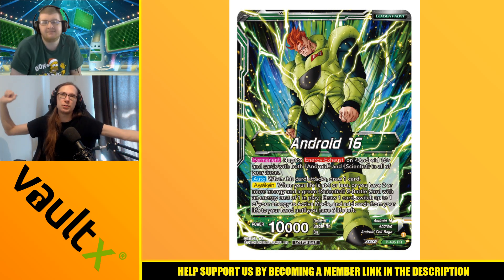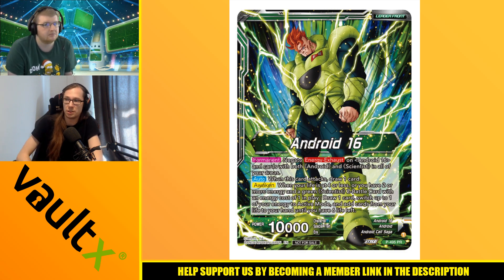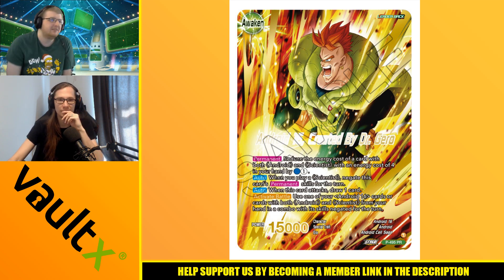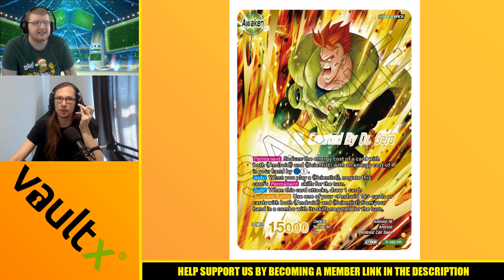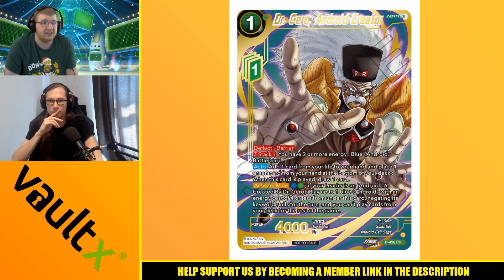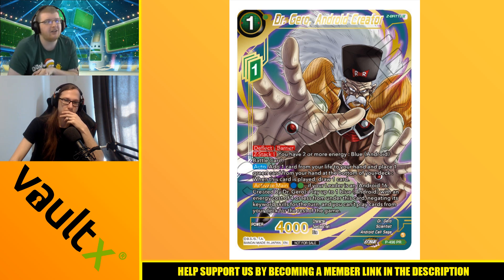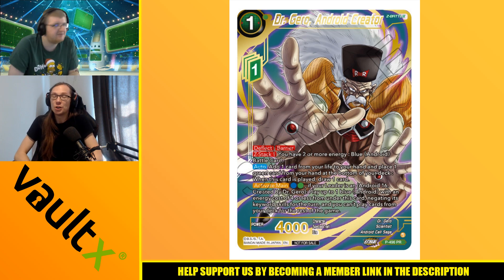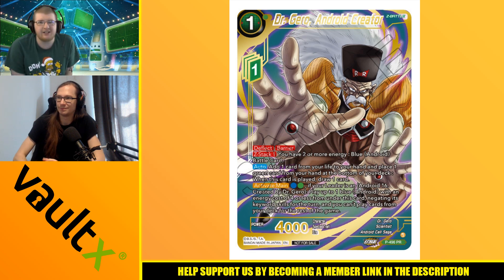Green Android 16 Leader & Dr Gero Z Battle Card Pre Release Promos Reviewed [DBSCG]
For US: shorturl.at/cnzFM